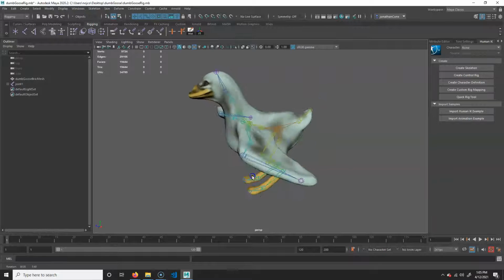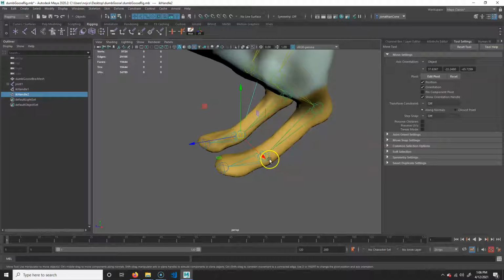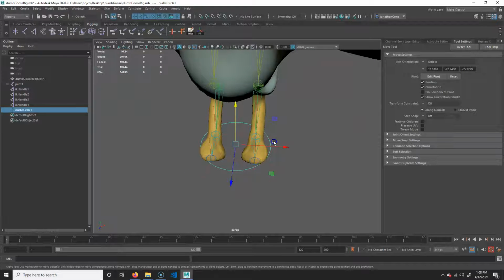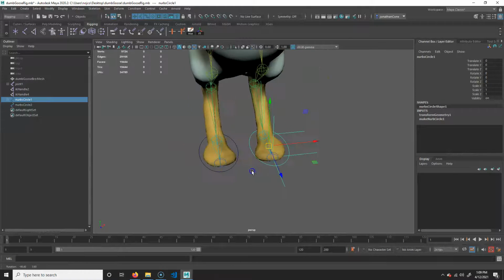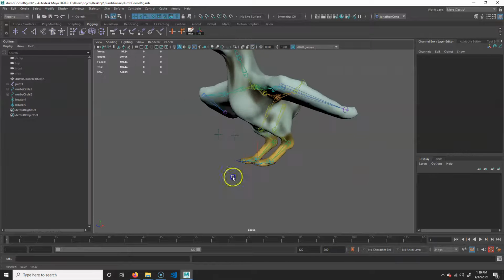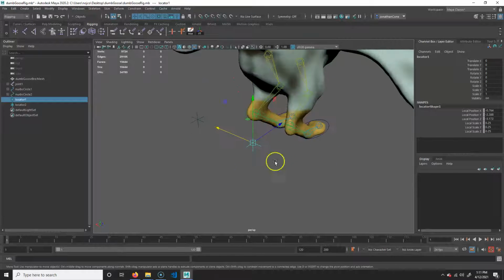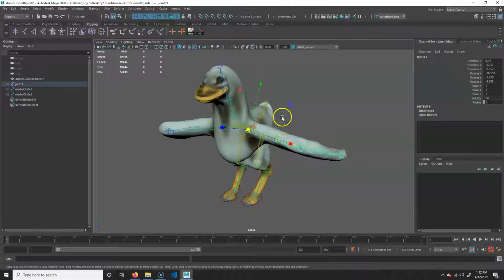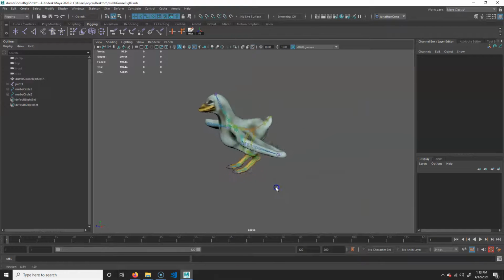Game Design Week 12 First Person IK Rigging